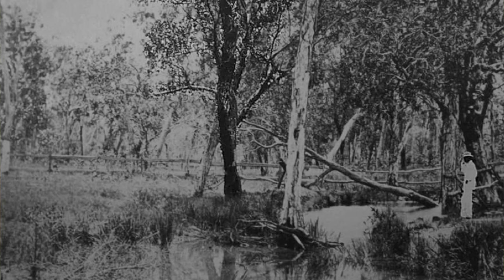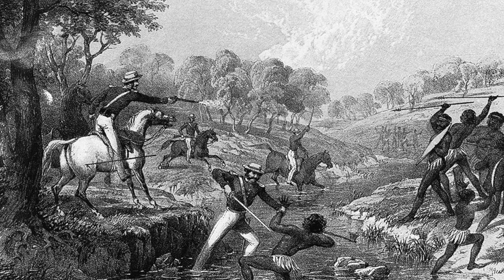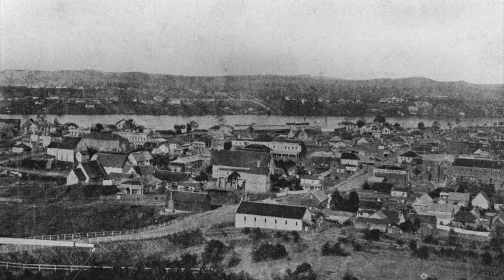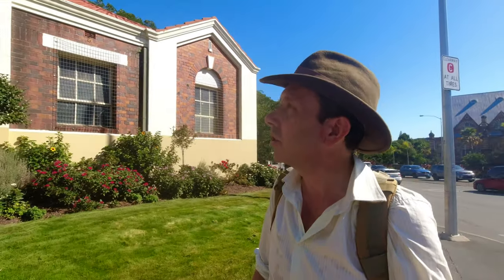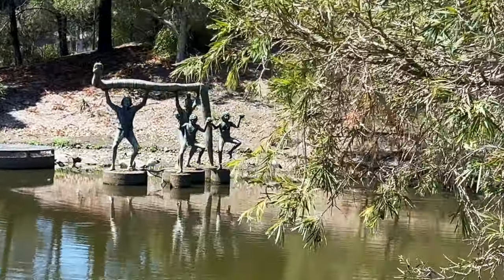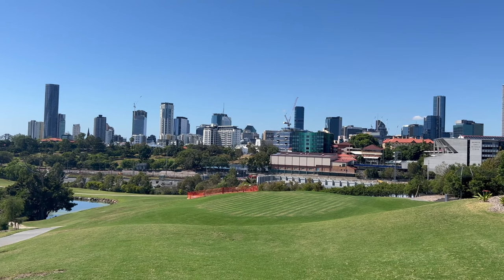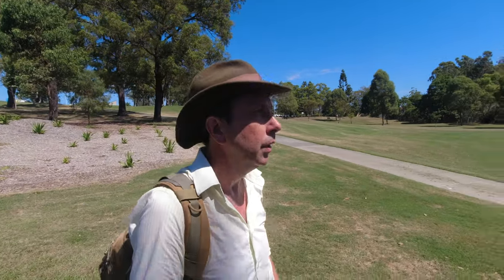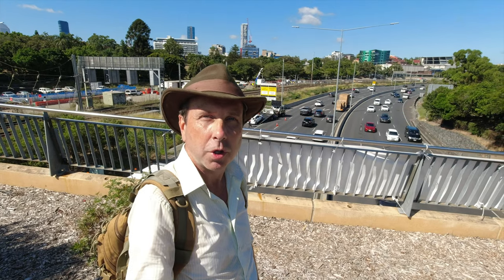Victoria Park - The True Historical Heart of Brisbane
No other place in Brisbane contains as much diverse history of Victoria Park. For a place that has seen so many people pass through it, live in it, work in it, and fight and die in it, the park has managed to retain its own identity.